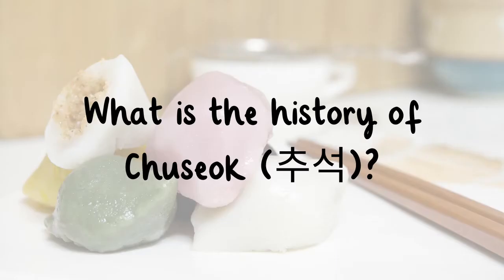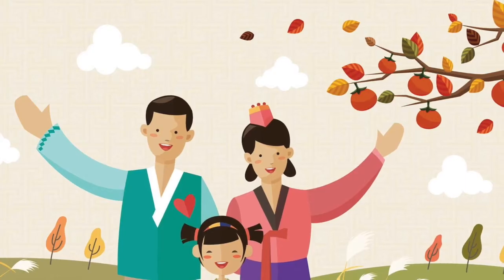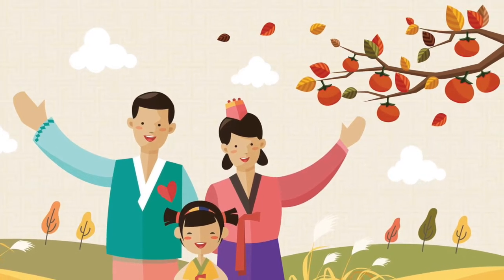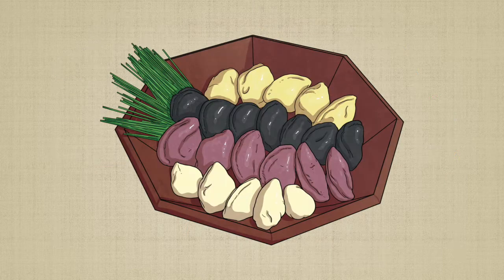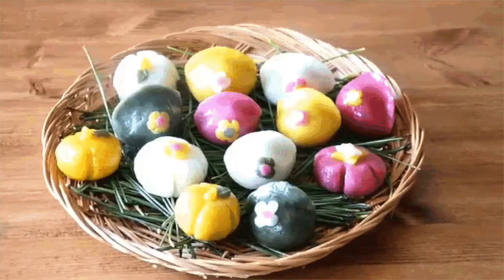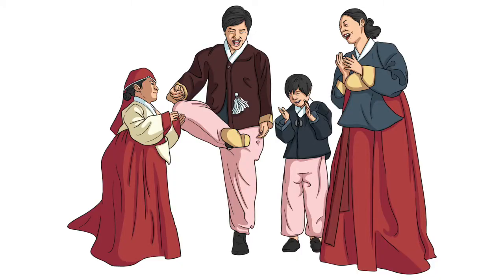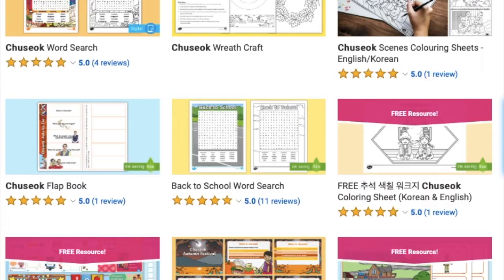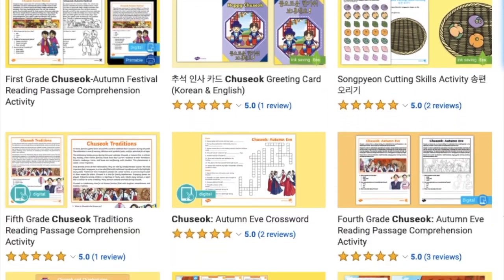🏮 Chuseok for Kids | 16 - 18 September | How to celebrate Chuseok | Korean Traditions | Twinkl USA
In this video, children will learn about the Korean harvest festival, Chuseok, and its customs and traditions.

00:00 What is Chuseok?
0:17 When is Chuseok?
0:51 What is the history of Chuseok?
1:04 How is Chuseok celebrated?